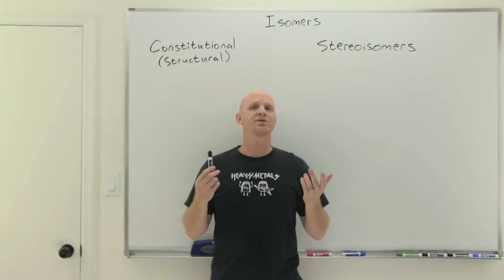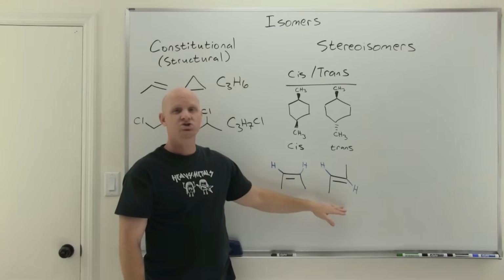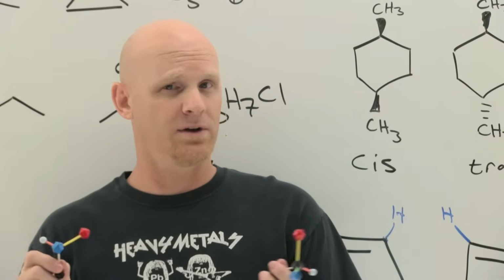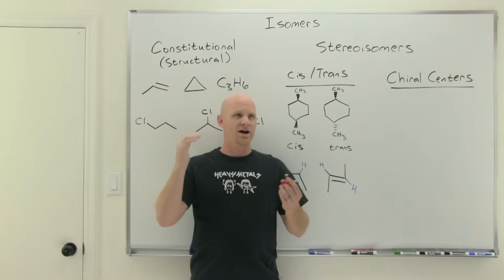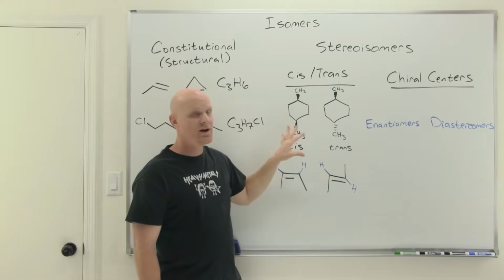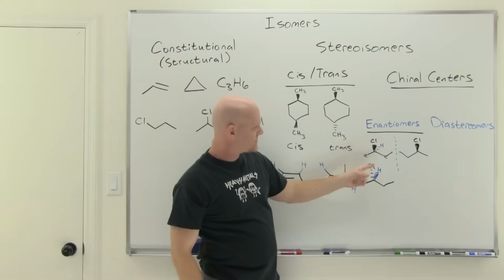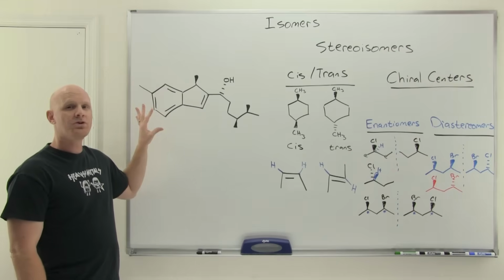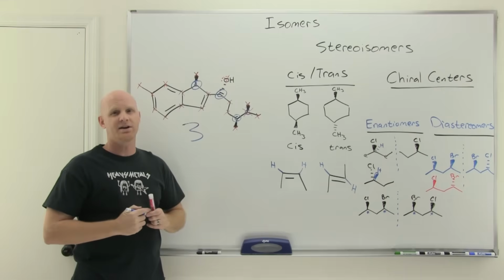5.1 Overview of Isomers | Constitutional Isomers and Stereoisomers | Organic Chemistry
Chad provides an extensive introduction to Isomers and Stereochemistry.  He begins with a breakdown of the two major categories of isomers: Constitutional Isomers and Stereoisomers (note that constitutional isomers are also called structural isomers).  Isomers have the same molecular formula.  Constitutional isomers are isomers that have a different "bond connectivity."  In contrast, stereoisomers have the same "bond connectivity" but a different 3-dimensional arrangement of the atoms.

Stereoisomers include two major categories: geometric isomers (cis/trans isomers) and isomers with chiral centers).  Geometric isomers are possible in alkenes and cycloalkanes, and Chad provides examples of both.  A chiral center, also called a chirality center, is a tetrahedral atom (most notably carbon in organic chemistry) that is bonded to 4 different groups.  Molecules with chiral centers commonly exhibit chirality, which occurs when a molecule and its mirror image are not identical.  We often refer to molecules displaying chirality as having "handedness" with one version being "right-handed" and its mirror image being "left-handed" so to speak, and such molecules are classified as being chiral.  In contrast, a molecule that is identical to its mirror image is referred to as achiral.

There are two types of stereoisomers: enantiomers and diastereomers.  Enantiomers are non-identical mirror images which were alluded to above.  Diastereomers are non-identical non-mirror images.  Geometric isomers are not mirror images and are therefore diastereomers.  But stereoisomers with chiral centers may possibly be either enantiomers or diastereomers, and Chad expounds on this at length so that students will be able to recognize the proper isomeric relationship.

Chad concludes the lesson by discussing the relationship between chirality and optical activity and provides the definition of a racemic mixture.  As chiral centers are at the center of identifying stereoisomers, Chad finally shows how to identify chiral centers in a molecule quickly.

00:00 Lesson Introduction
01:56 Introduction to Constitutional Isomers and Stereoisomers
03:45 Geometric Isomers (Cis/Trans Isomers)
08:03 Introduction to Chirality; Chiral, Achiral, and Enantiomers
15:40 Chirality and Optical Activity
19:22 Enantiomers vs Diastereomers
30:35 How to Identify Chiral Centers